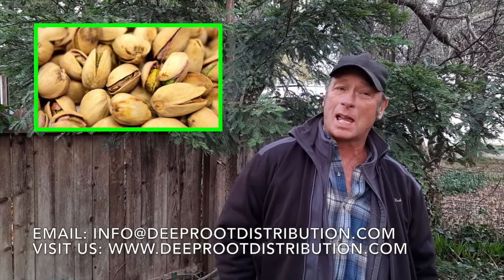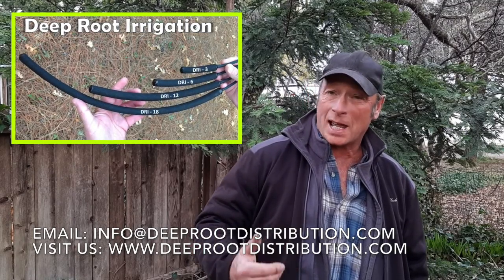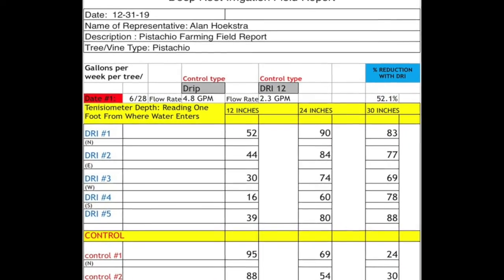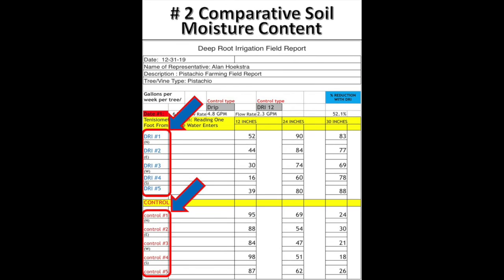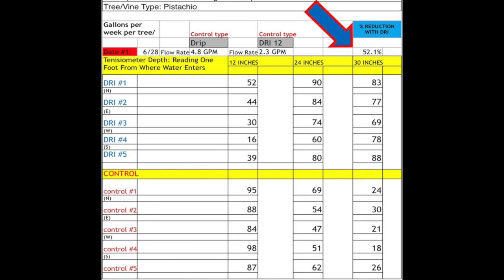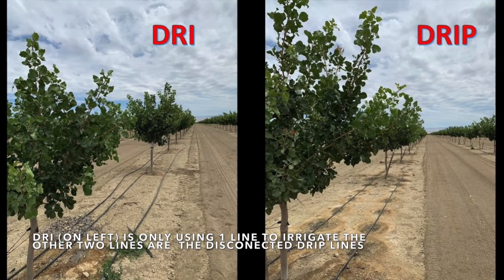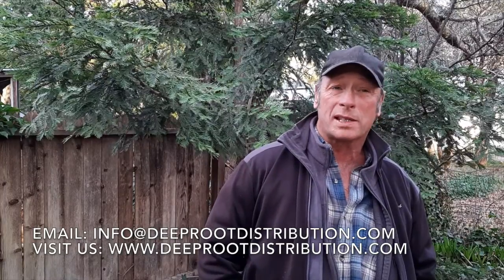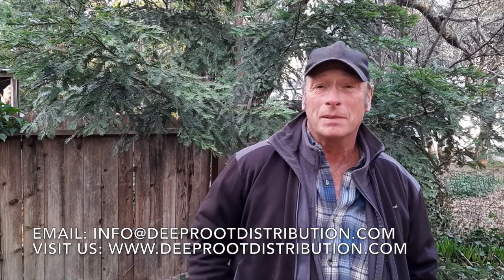Pistachio Farmer Cuts Water Use By 52.1% With DRI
Deep Root Distribution presents the DRI System, the future of deep root irrigation. The DRI System is easy to install into existing irrigation systems or new ones. The test results tell it all, DRI is field tested and proven. A Pistachio Farmer Cuts Water Usage By 52.1% simply by switching to DRI and making the necessary reductions to water and fertilization. By maintaining the same parts per water in fertilization and reducing water the grower cuts cost dramatically while maintaining a solid bulb of saturation at the root zone. For more info on our projects, installs or the patented DRI System please visit us